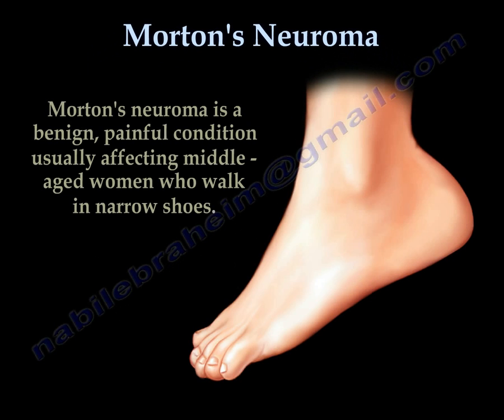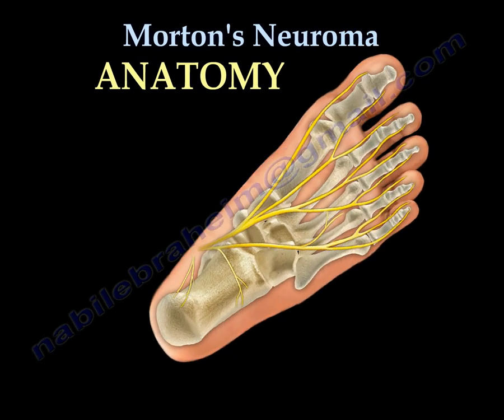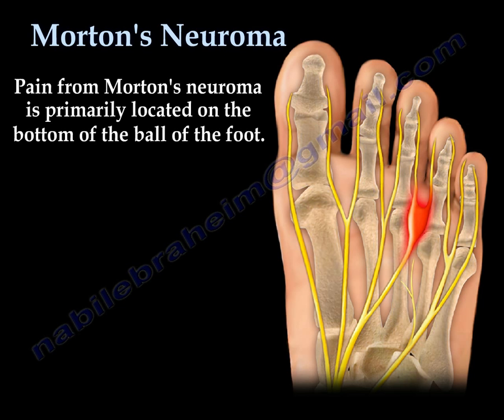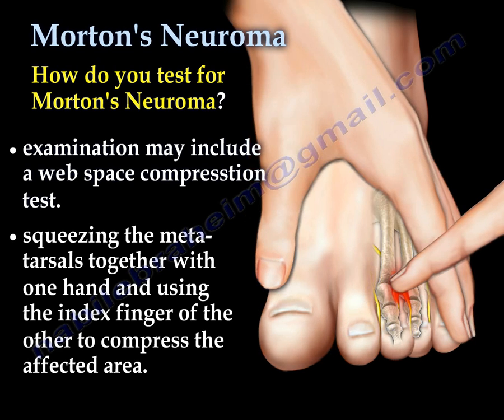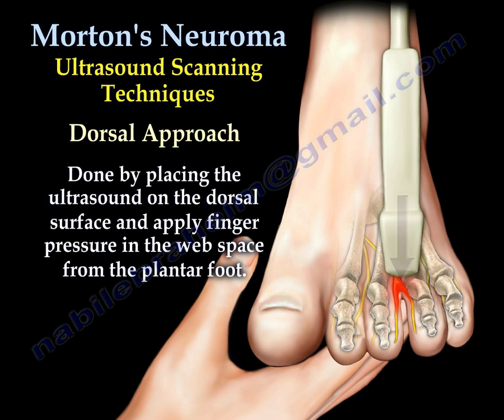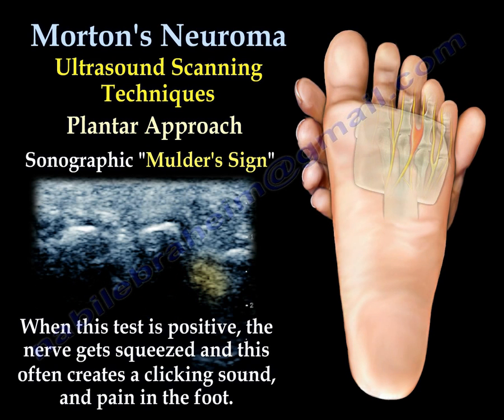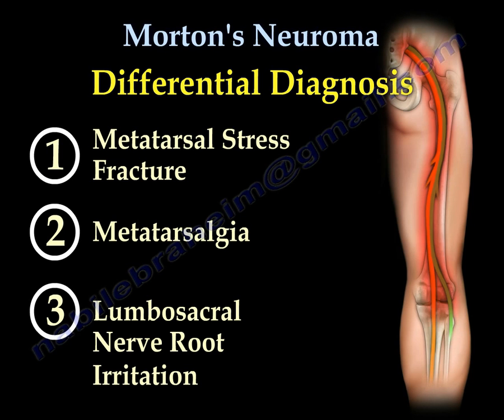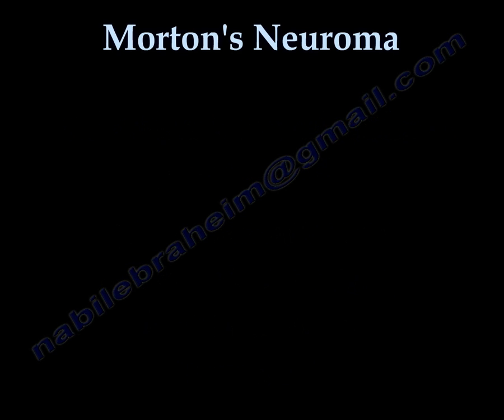Morton's Neuroma - Everything You Need To Know - Dr. Nabil Ebraheim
Dr. Ebraheim’s educational animated video describes the condition known as Morton's Neuroma.
Morton's Neuroma is a chronic irritation of the interdigital nerve, usually the one innervating the third web space.  The irritation causes entrapment, compression and perineural fibrosis rather than a neuroma. The involved nerve is compressed or pinched as it runs between the third and fourth metatarsal heads under the deep transverse metatarsal ligament on the plantar aspect of the foot. Focal swelling of the nerve occurs secondary to the perineural and intraneural fibrosis. It usually affects middle aged females.
The patient complains of pain in the third web space between the third and fourth metatarsal, radiating to the third and fourth toes. Pain is worse with walking, weight bearing and with wearing narrow toed shoes.  The pain is better with rest, elevation, removal of the shoes and massaging of the foot. The pain does not occur at night. The patient may complain of paresthesia at the bottom of the web space.
 Examination:
•Squeezing the metatarsals together can cause shooting pain that will go into the third and fourth toes.
•The neuroma may be palpable.
•Tinels’ sign may be positive.
•Mulder’s sign: compression of the forefoot with one hand and simultaneously applying upward pressure on the affected web space with the thumb will produce pain and palpable click. The Mulder's sign or click does not occur in all cases.
Ultrasound may be helpful in diagnosis and MRI is rarely used.
The common digital nerve block may be confirmatory for diagnosis.
Differential diagnosis:
•MTP synovitis: patient will not have relief from the digital nerve block.
•Stress fracture
•Metatarsalgia
•Arthritis
•Lumbar disc herniation: L5 nerve root distribution.
Treatment
Nonoperative
•Wide shoe box
•Anti-inflammatory medication
•Injection of steroids
Surgery:
•In cases of failure of nonoperative treatment.
•Can do dorsal or plantar approach. Dorsal is more popular.
•Neurectomy or excision of the neuroma with release of the deep transverse intermetatarsal ligament.  Resect the nerve as far proximal as possible to prevent recurrence of the neuroma and the symptoms.
•Complications of surgery: painful plantar scar and stump neuroma when resection of the nerve is not proximal enough.